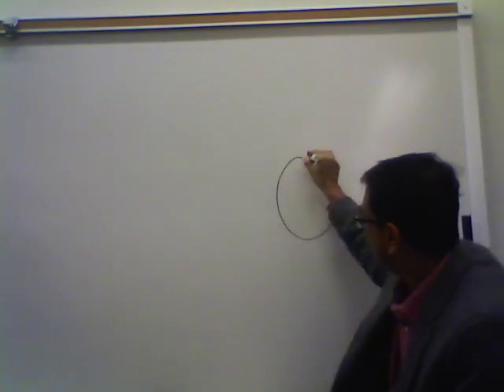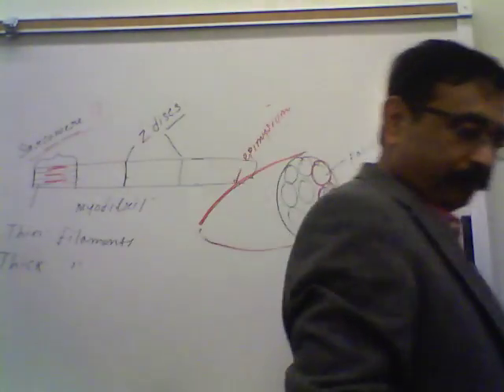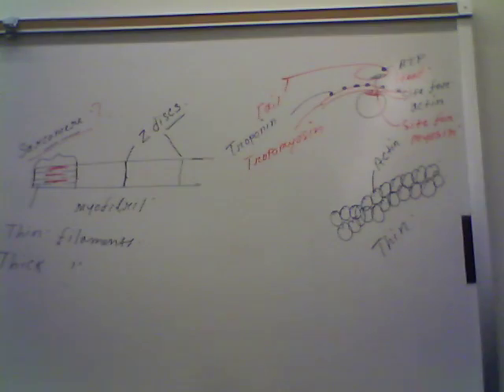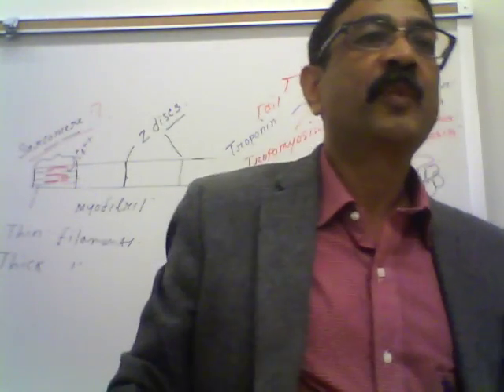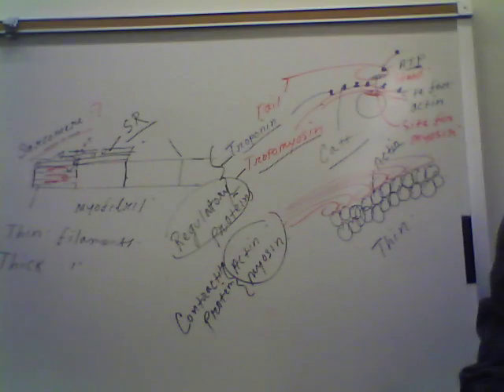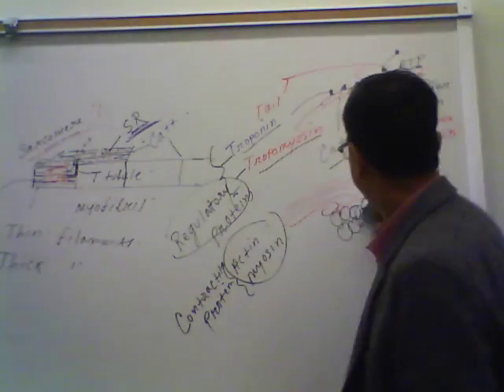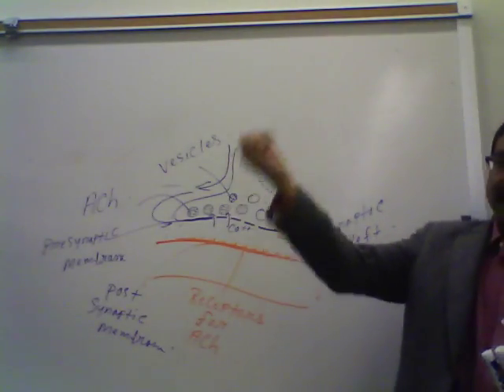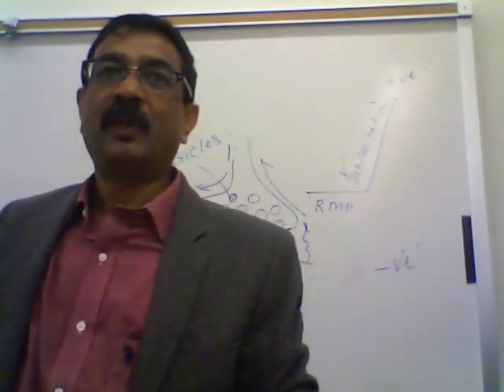Muscle Tissue contration F 16